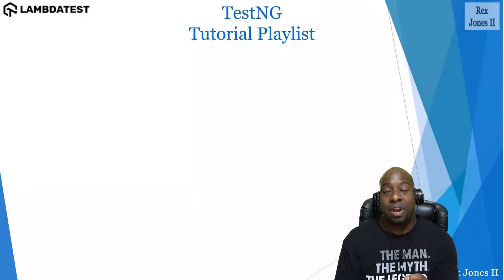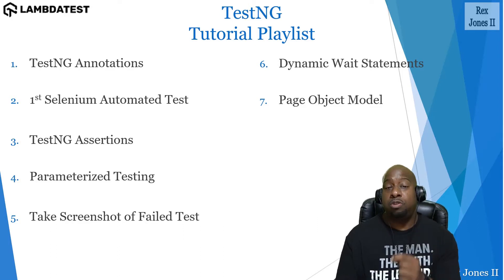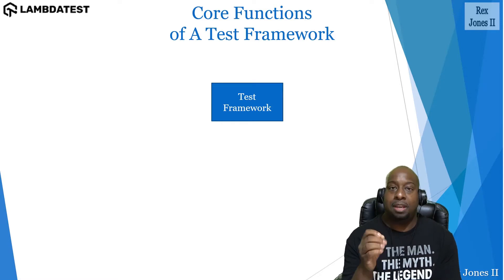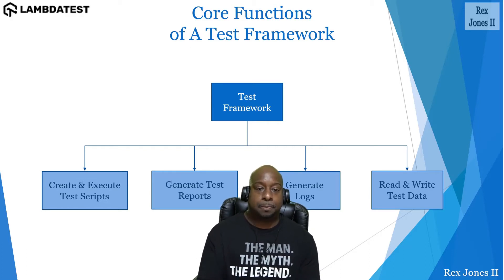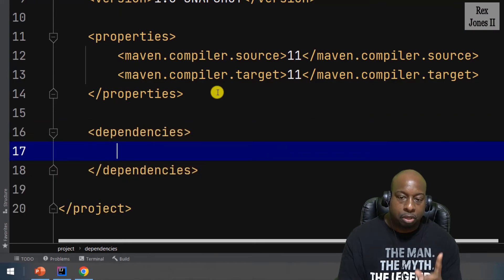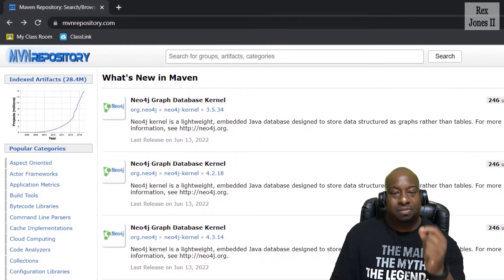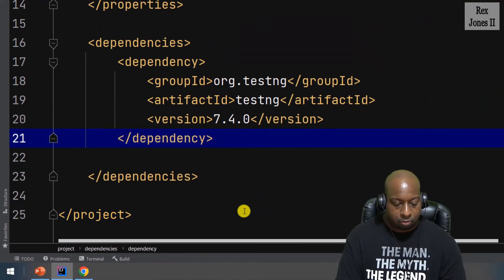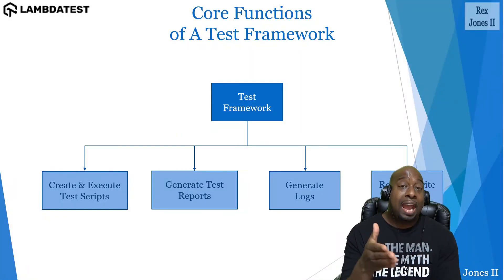TestNG Framework Tutorial | What Is TestNG🔍| Part-I | LambdaTest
Watch this video to learn how TestNG has become one of the most robust test automation frameworks and all you need to know to get started with TestNG in Selenium.

📢 In this introductory video of the TestNG tutorial for beginners series, 𝑹𝒆𝒙 𝑱𝒐𝒏𝒆𝒔 (@RexJonesII), a seasoned QA Engineer, Trainer, YouTuber, and Blogger, explains the TestNG basics, starting from what is TestNG, core functions of a test framework like TestNG to how we can set up a TestNG using IntelliJ, and much more.

🎯Ｖɪᴅᴇᴏ Ｃʜᴀᴘᴛᴇʀꜱ 👀
0:00 Introduction
0:29 Course Modules
2:03 What is TestNG?
2:41 Core Functions of a test framework
3:24 How to set up TestNG using Maven?
7:08 Introduction to the next module (TestNG Annotations)
7:14 Conclusion

🚩𝑾𝒉𝒂𝒕 𝒊𝒔 𝑻𝒆𝒔𝒕𝑵𝑮 𝒇𝒓𝒂𝒎𝒆𝒘𝒐𝒓𝒌?
➡ TestNG is an open-source test automation framework based on Java. It includes a broader range of test categories such as unit, functional, end-to-end, integration, etc. Because of its valuable features such as grouping, dependency, prioritization, and the ease of using multiple annotations, the TestNG framework is quite popular among developers and testers for test creation.

🔸 What is TestNG and what is its use?
🔸 Why do we need TestNG in Selenium environment?
🔸 What is a TestNG in Selenium?
🔸 Why is TestNG used in Selenium?

Perform scalable and reliable cross browser compatibility testing of your website and web app on the latest mobile and desktop browsers